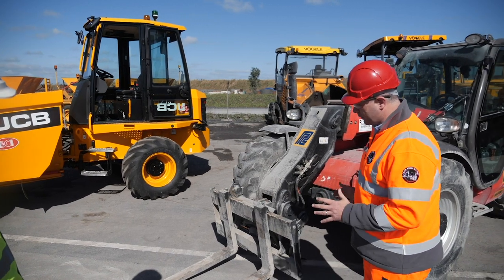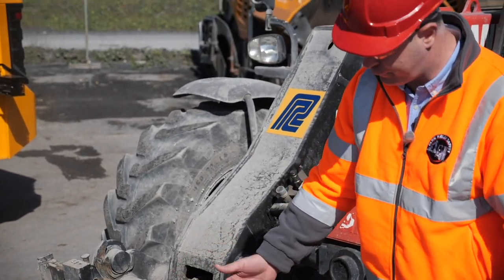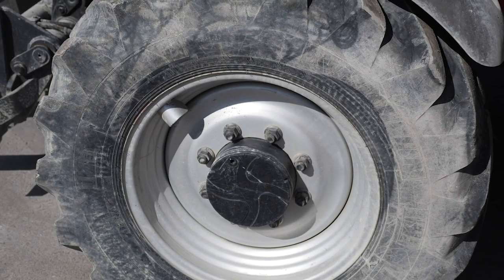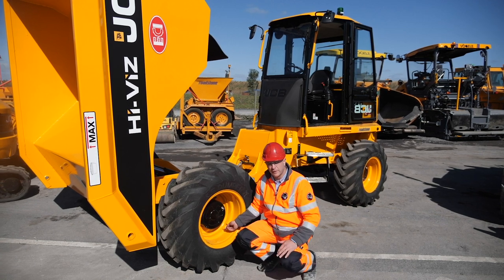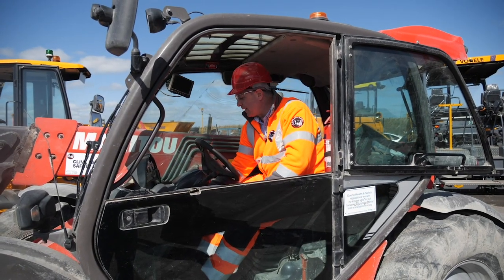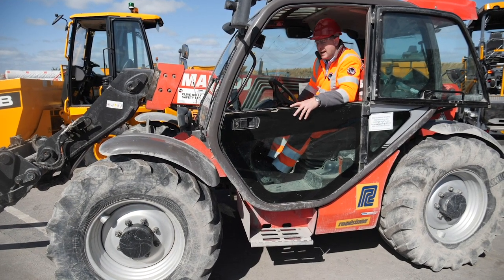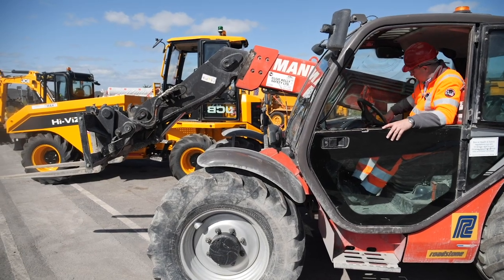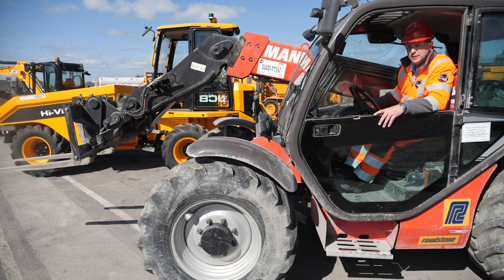Vehicle Safety Walk Around with Clive Kelly Safety Ltd - Teleporter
Clive Kelly kindly filmed these safety videos with CIF Director for Safety Dermot Carey as part of the Construction Safety Week 2018 campaign. To learn more about Clive Kelly Safety Ltd, visit their
Many thanks to Clive Kelly for these videos, to Roadstone and to our Safety Week 2018 Sponsors